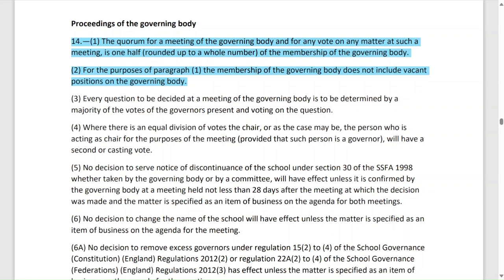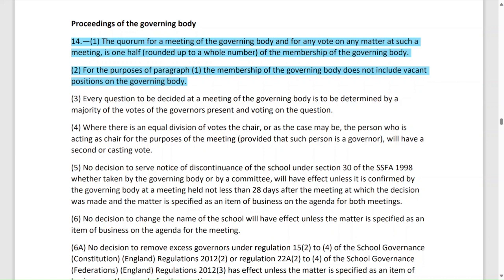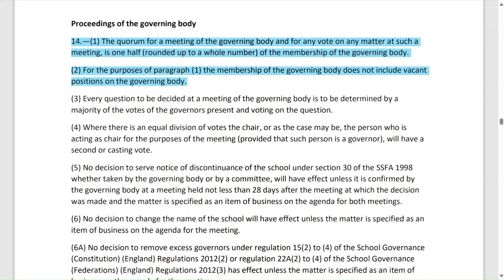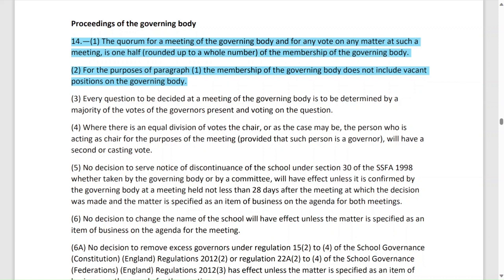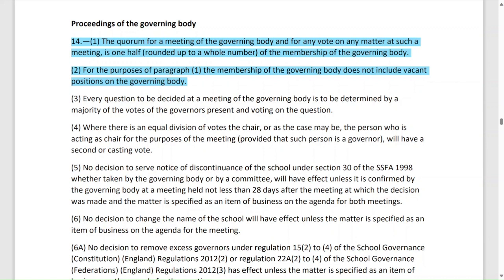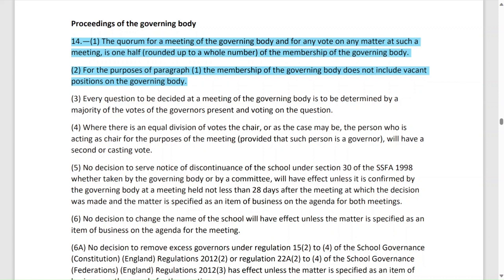What is the Quorum for a Maintained School Full Board Meeting?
How to calculate the quorum for a meeting of the full board of governors in a maintained school.

This is a clip from the Roles, Procedures & Allowances training course for clerks